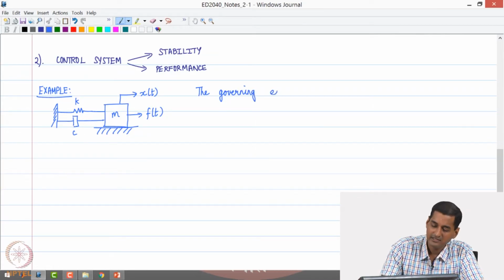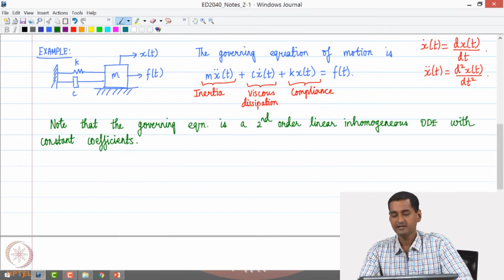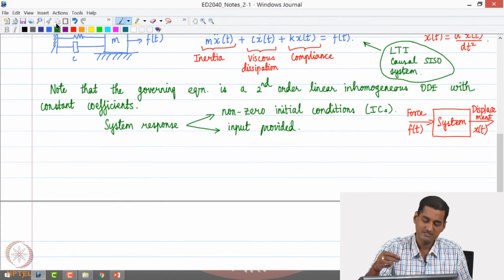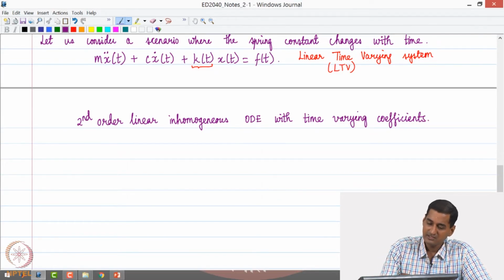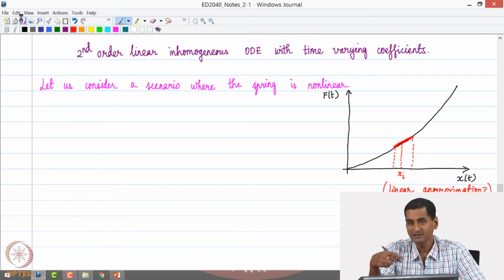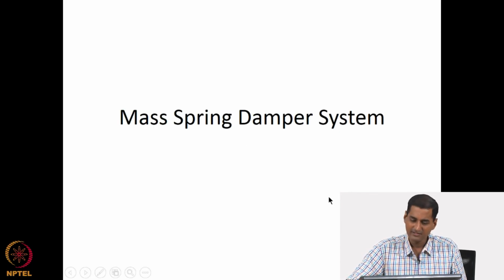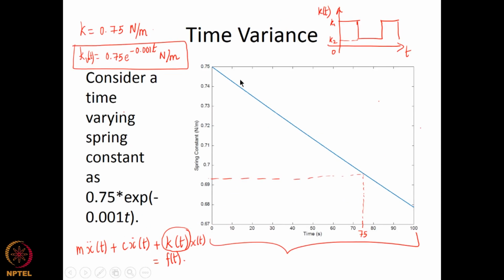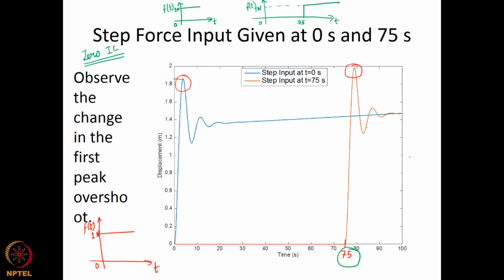Overview of Feedback Control Systems- Part 2